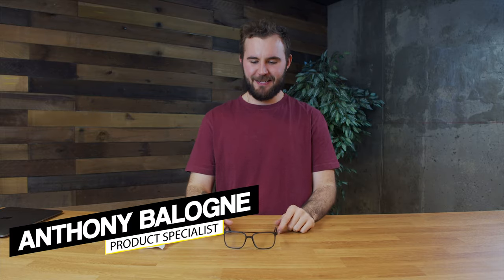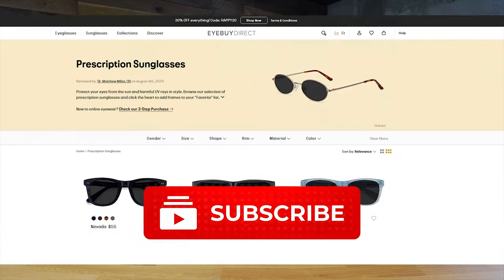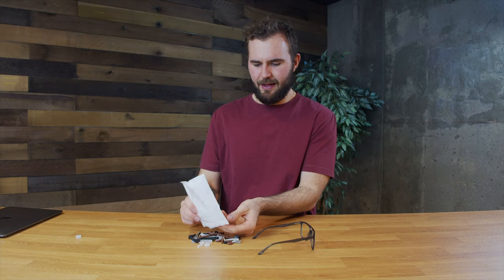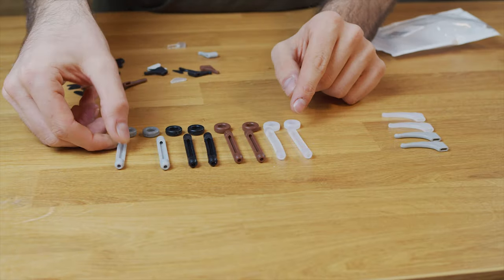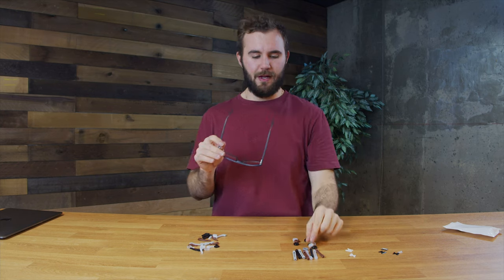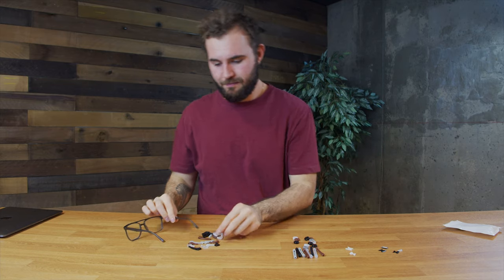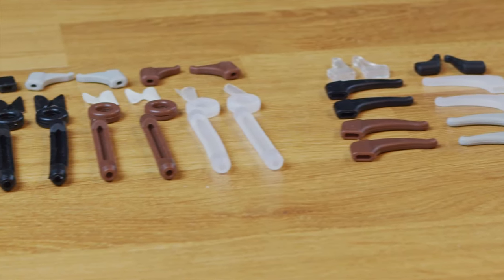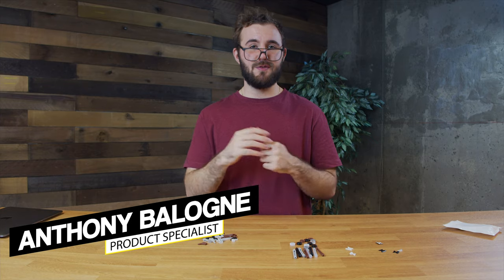NEVER HAVE YOUR GLASSES SLIDE DOWN AGAIN! - Premium Silicone Anti-Slip Ear Grips Review (Amazon)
Tone is trying to find a way to keep his glasses from slipping off his face. Did he find it with this product? Watch to find out!